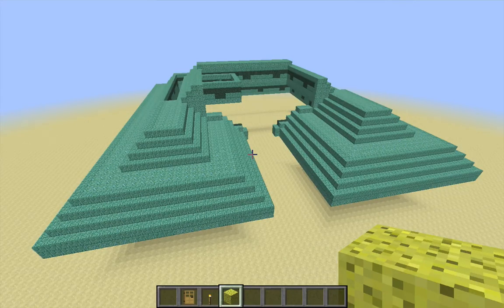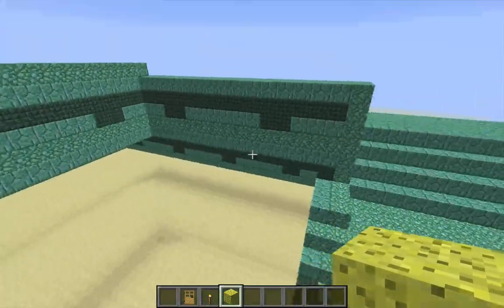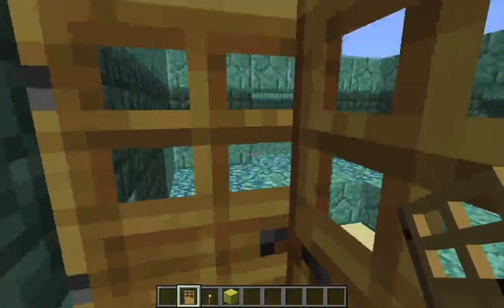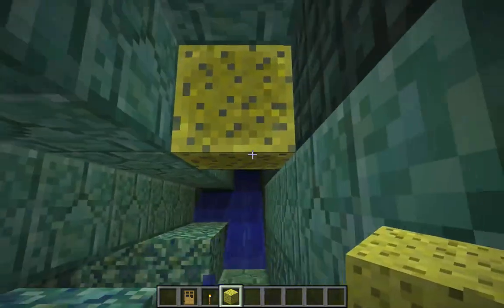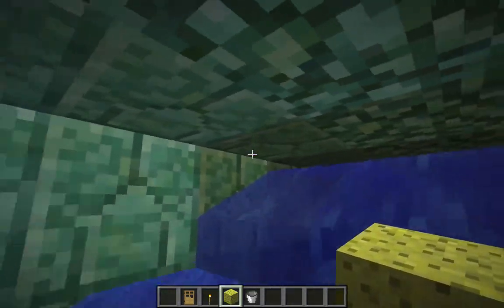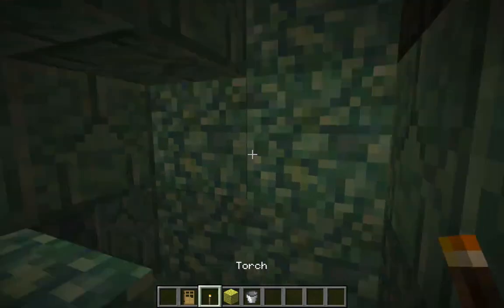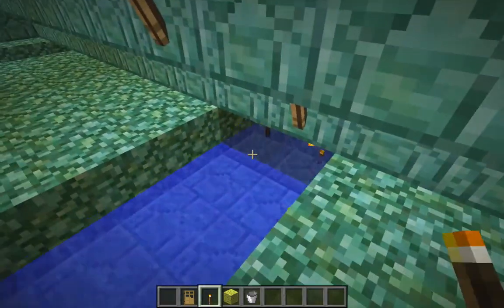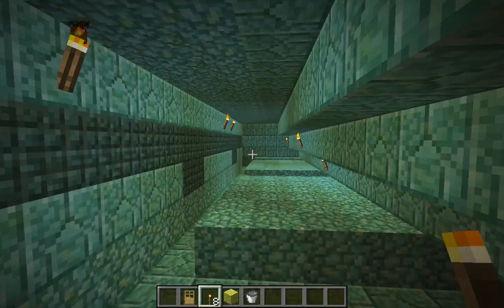Minecraft Ocean Monument, Part 11: Draining the upper passageway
This video is a detailed instructional for removing the water from the upper passageway, the small passageway that surrounds the topmost layer of units of the maze of an ocean monument.